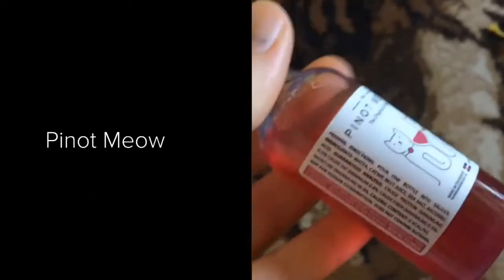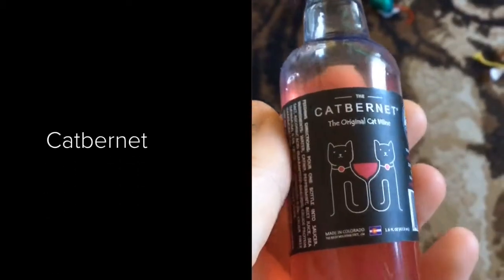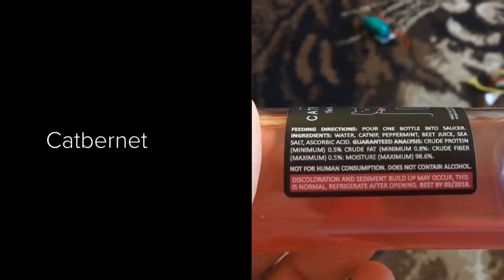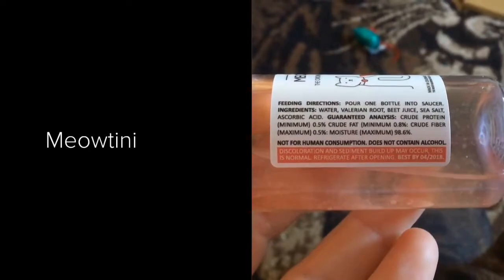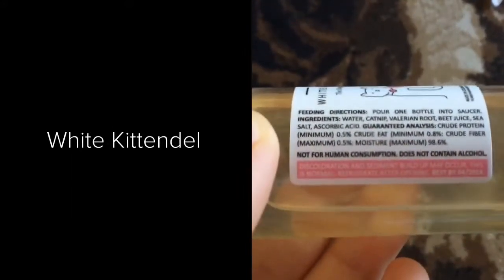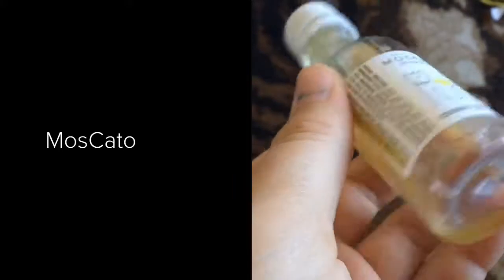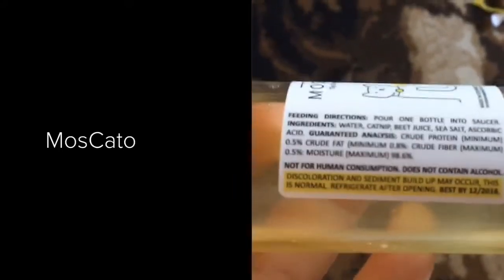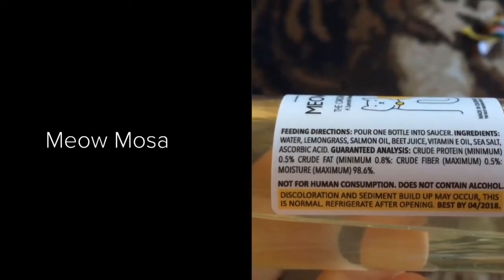Cats React #1- Apollo Peak- Cat Wine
Our very first episode of our new YouTube series,  CATS REACT!